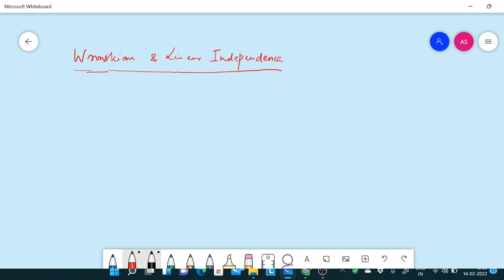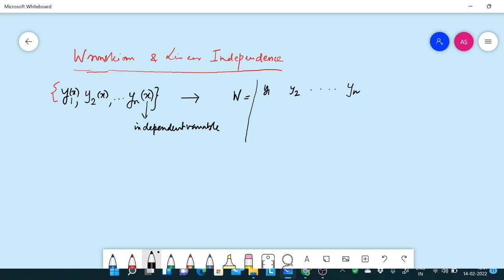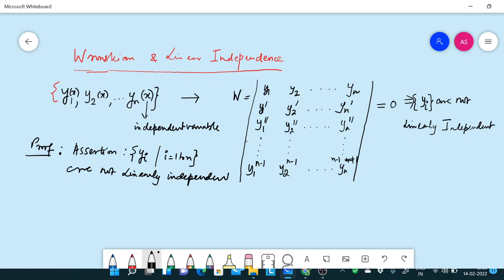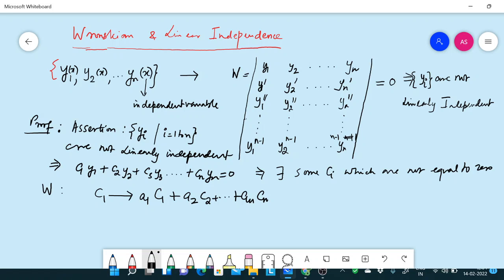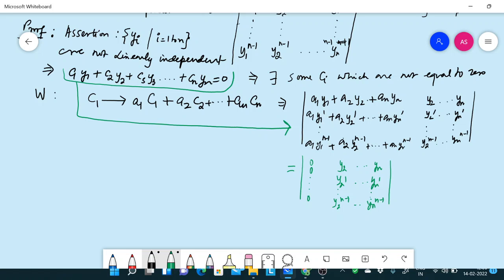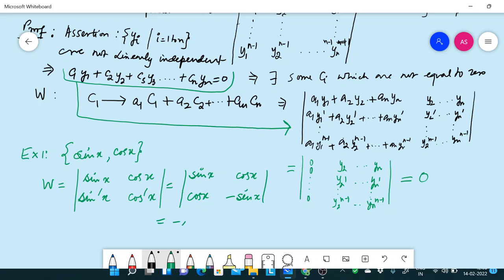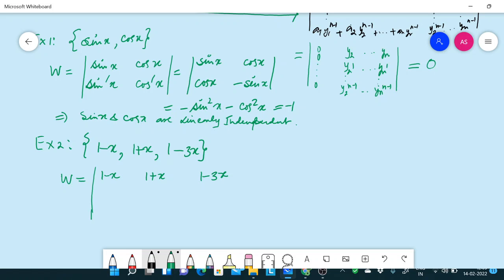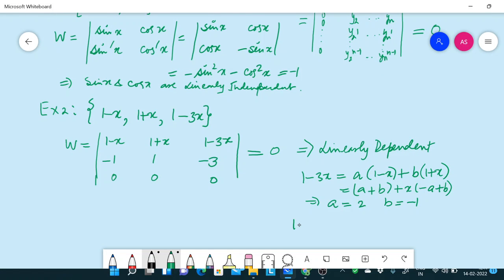Lesson1: Wronskian and Linear Independence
Learn what is Wronskian, How to calculate it and How it can be used as an identifier to determine whether a set of functions are linearly independent or not. These concepts are taught with examples also.